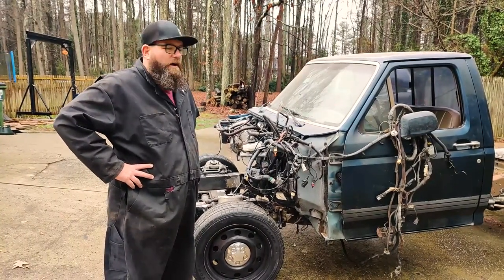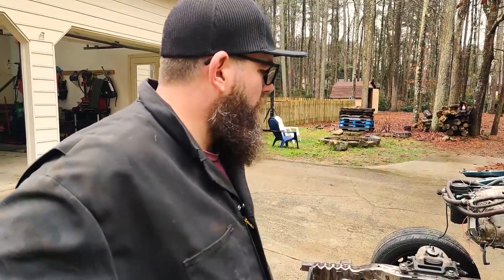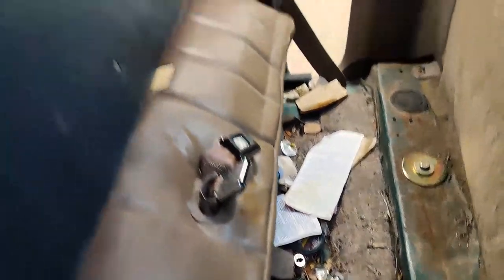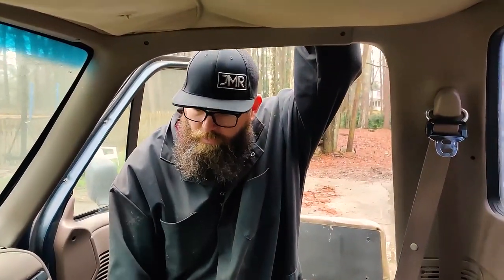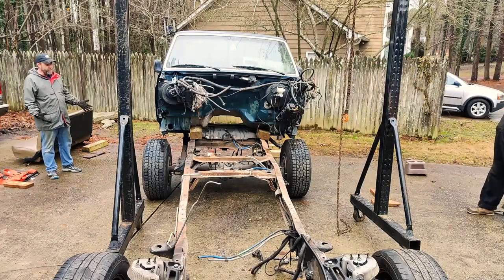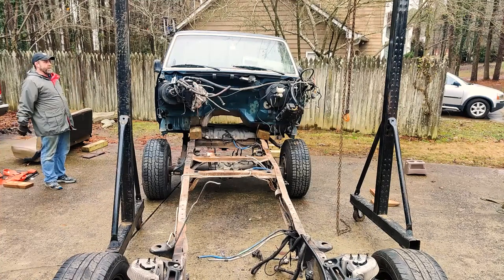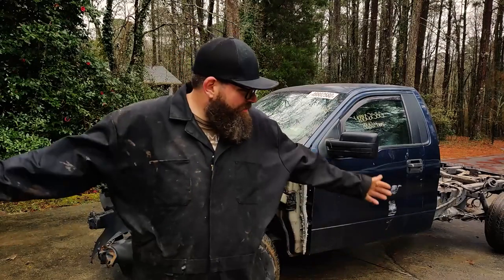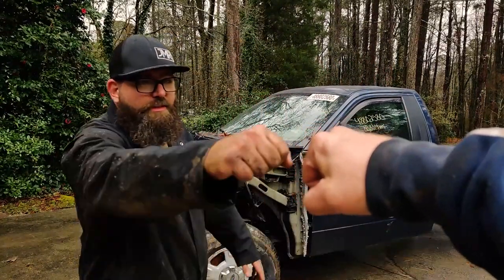Don't Remove your OBS F150 Cab how we did on our Coyote Swap F150!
Just another week at JMR Rebuilders and the Coyote swap F150 cab removal, but not without major stress. We definitely found out the WRONG WAY to remove a cab from a 1995 F150.

🟥 Our Latest Tools!
2019 Everlast PowerMTS 211Si MIG TIG Stick 200amp 110v/220v Multi Process new Welder
Welding Wire
Automatic Center Punch
Flex Grip Gloves

🟥 Tech we love and Items we are looking to buy. You may love them too!

🟥 Our Latest Tech:
Sametop Head Strap for GoPro
Sametop Check Mount for GoPro

🟥 Merch! to buy JMR t-shirts, Hats and Beanies as well as all our Amazon products!